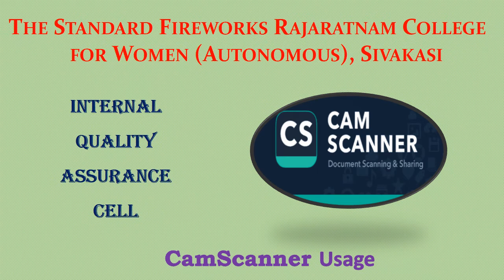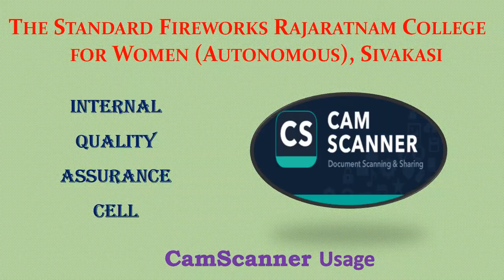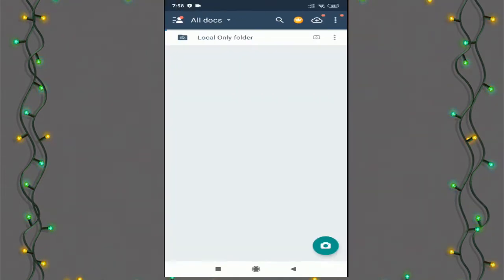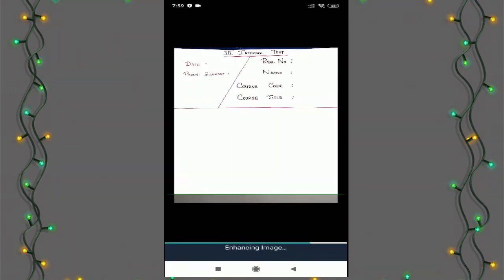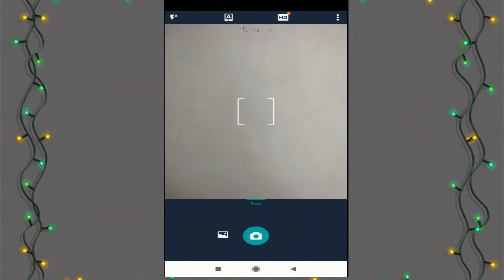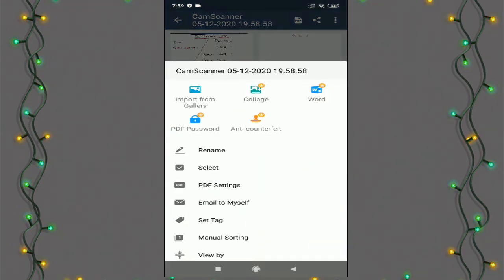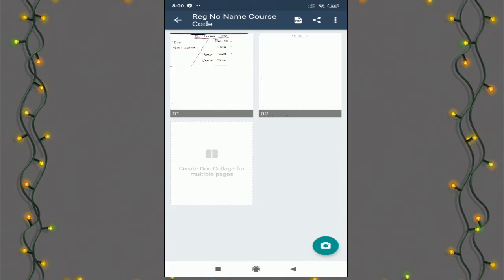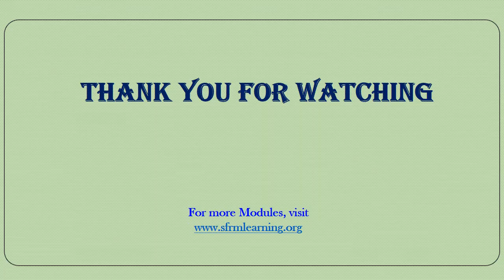CamScanner Usage in English by Dr.C.Devi Arockia Vanitha, Assistant Professor of Computer Science